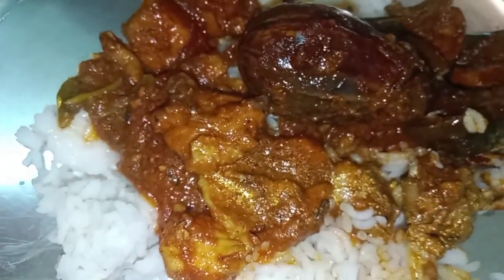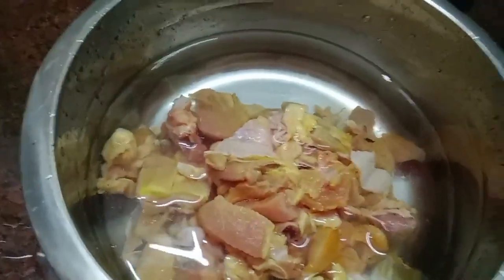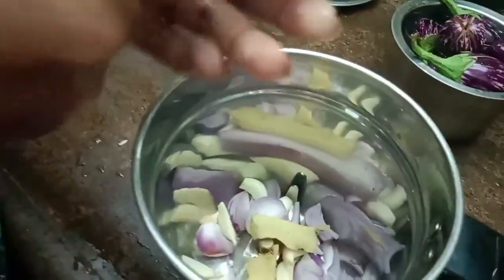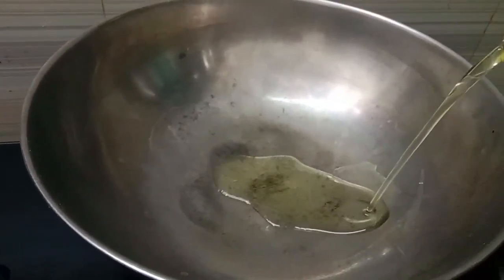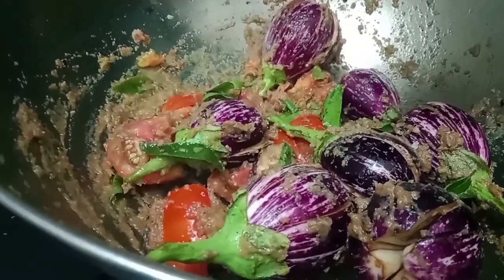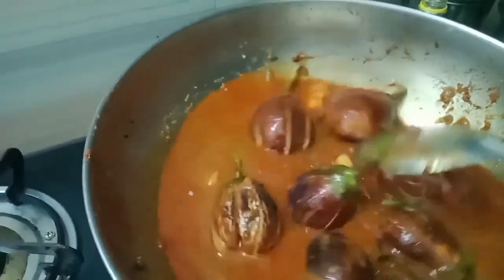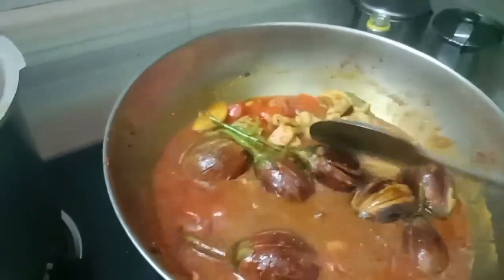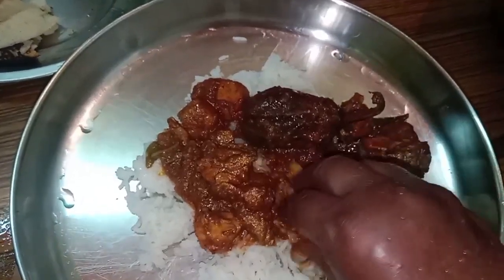எண்ணெய் கத்திரிக்காய் சிக்கன் குழம்பு(Lunch recipe )